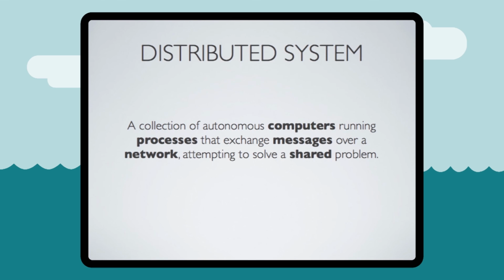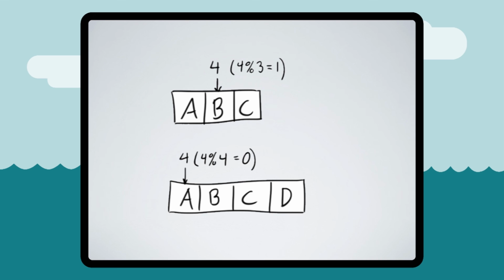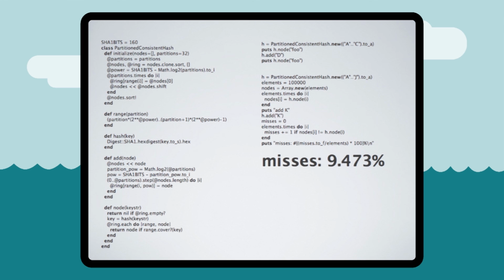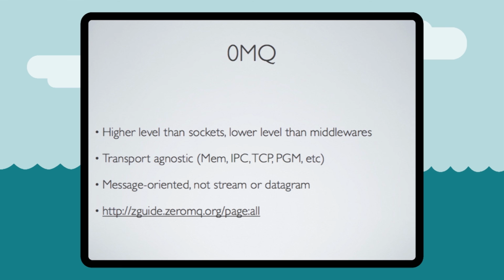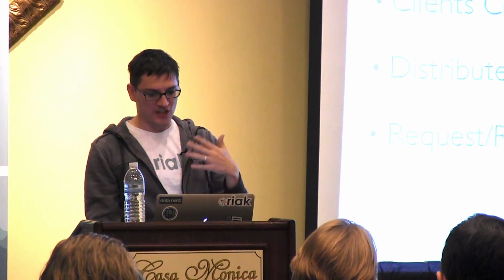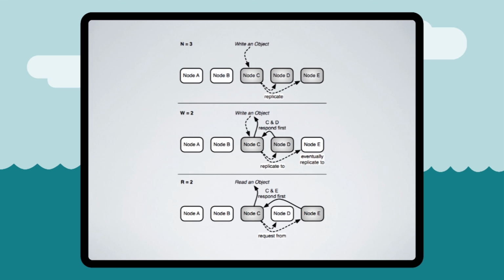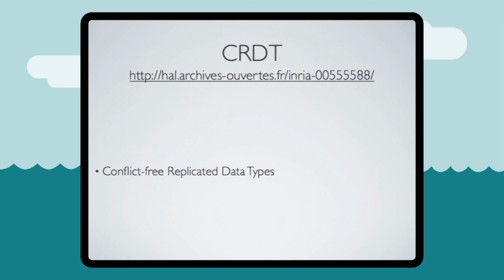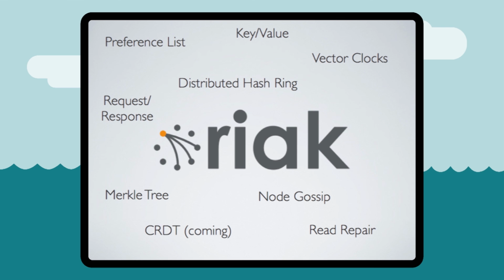Eric Redmond - Distributed Patterns in Ruby - Ancient City Ruby 2013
Scalability today is no longer a question of which programming language you use, or (largely) which web architecture you choose. Instead, scalability is a matter of how you handle two things: data distribution and message passing. This talk is over a few ways of solving both: distributed data structures and messaging patterns.